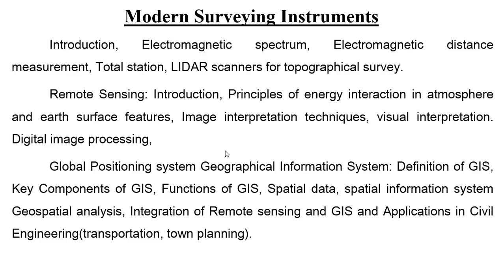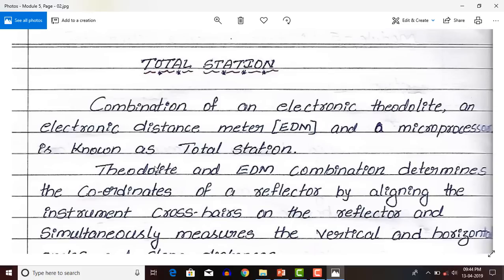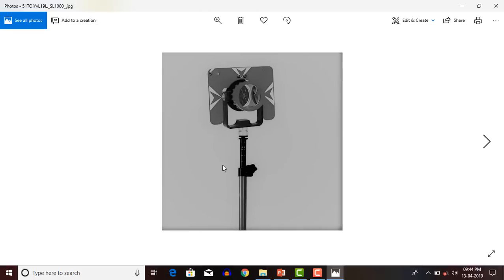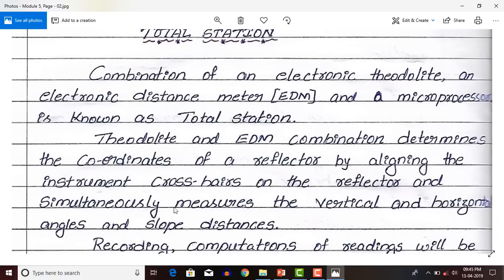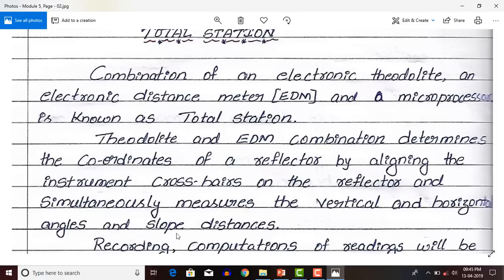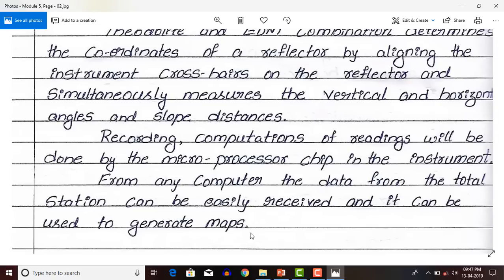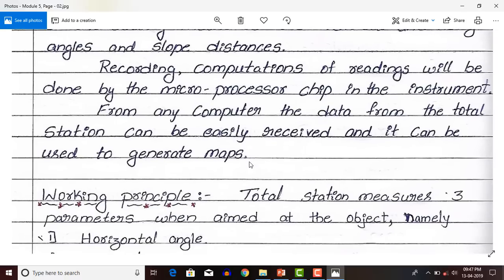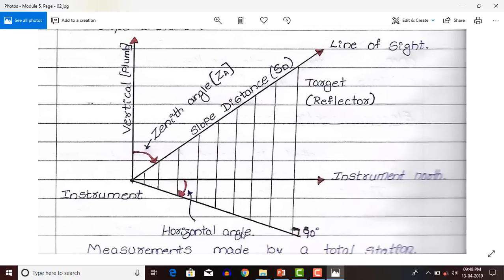Working principle of total station/advanced surveying/ modern surveying instruments/ globemech/ vtu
here we will discuss the Working principle of total station/advanced surveying/ modern surveying instruments/ globemech/ vtu
17cv46 advanced surveying